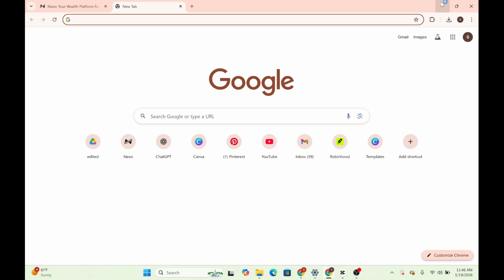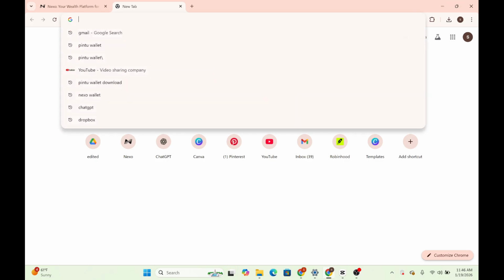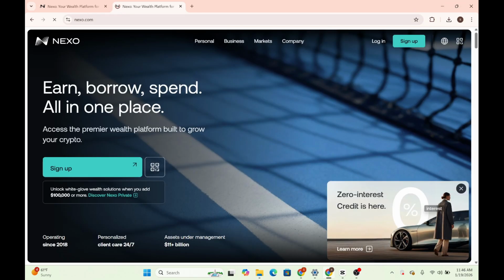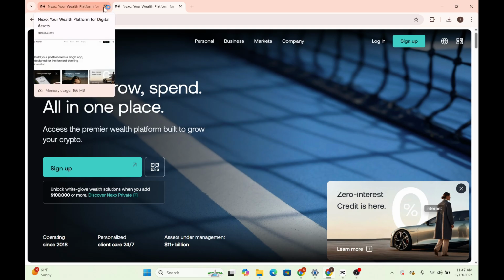How to Fix Nexo App not Working in Laptop 2026?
Learn how to fix the Nexo app not working on your laptop step by step in this beginner-friendly tutorial. In this video, we show you easy solutions to resolve login issues, app crashes, or loading problems so you can access your Nexo account smoothly.

Nexo is a trusted crypto platform, and knowing how to troubleshoot Nexo app issues on a laptop or PC is essential to manage your crypto, send/receive funds, or check balances without interruption. This guide also includes tips to prevent future problems and ensure secure usage.

If you’re searching for Nexo app not working laptop fix, Nexo login problem laptop, or how to troubleshoot Nexo on PC, this video is perfect for you.